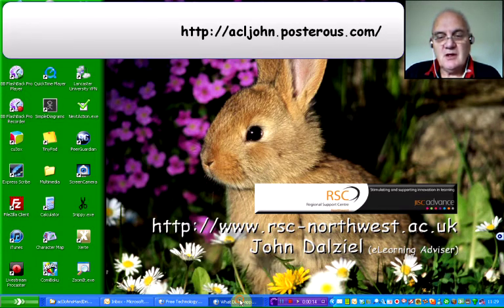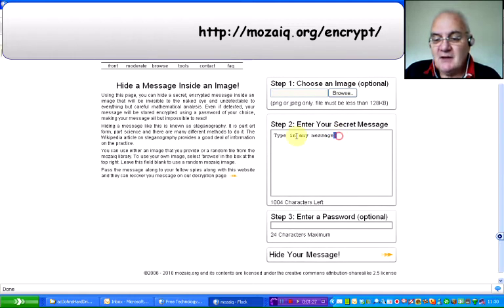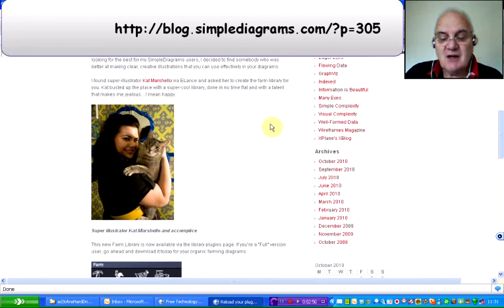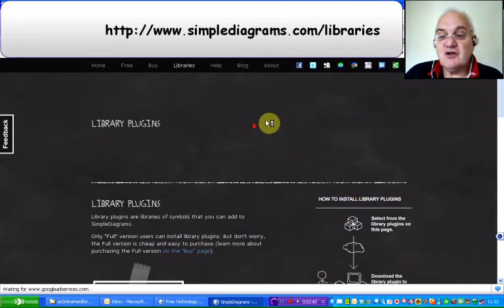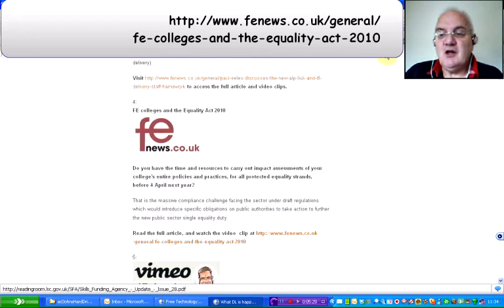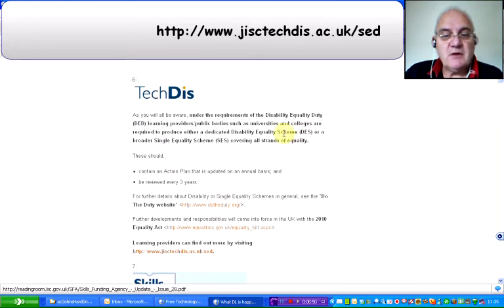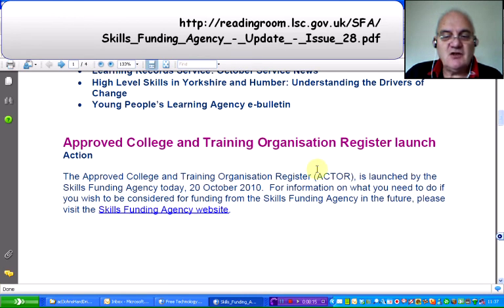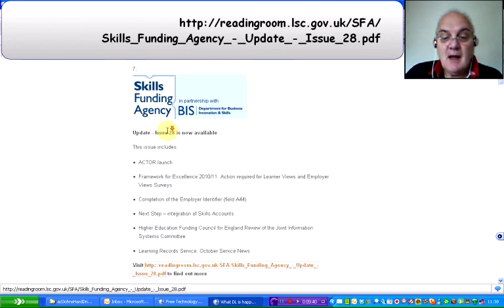aclJohn's 5th Vidcast for October 2010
7 latest finds, to enhance current learning provider practice, from aclJohn (John Dalziel) eLearning Adviser, JISC RSC-Northwest (a service of JISC Advance)
- Steganography - Library update - New WBL Framework - Equality Act 2010 - Website Accessibility - Single Equality Scheme - SFA Update